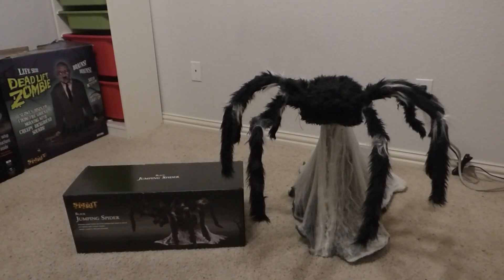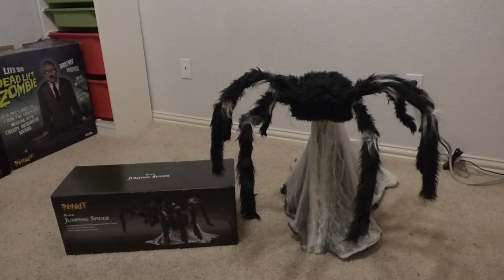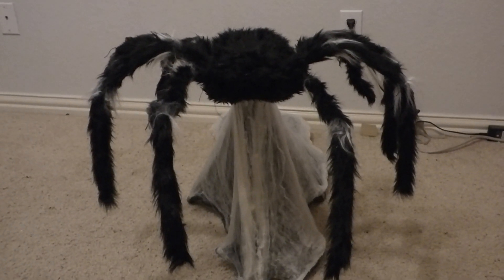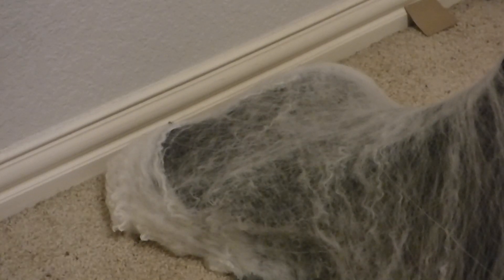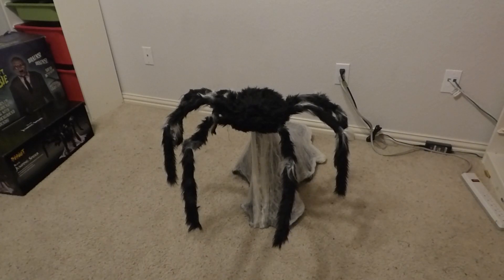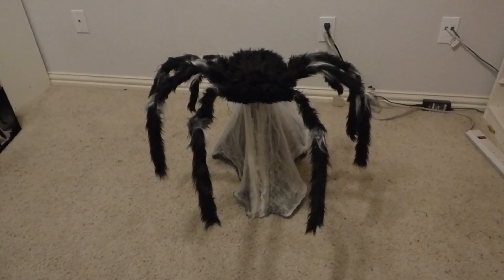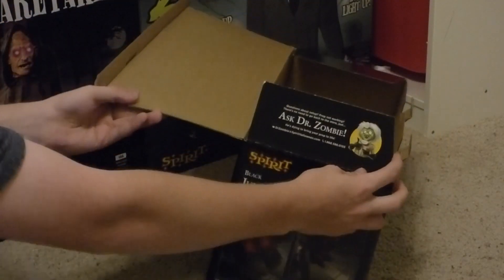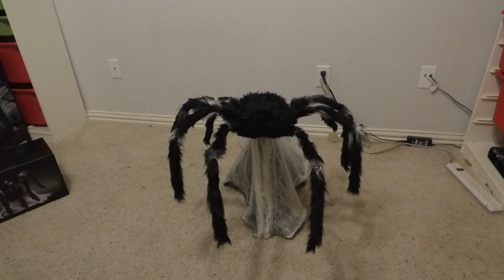Spirit Halloween Black Jumping Spider Review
Today, I will be doing a review and I will be sharing my thoughts and opinions on the Black Jumping Spider! I'm really glad to finally have him in my collection. Also, to correct a mistake I made, he's currently being sold at Spirit for $49.99, not $59.99. My apologies.